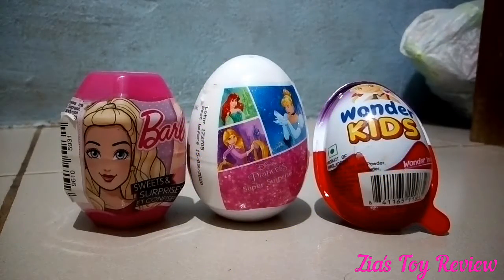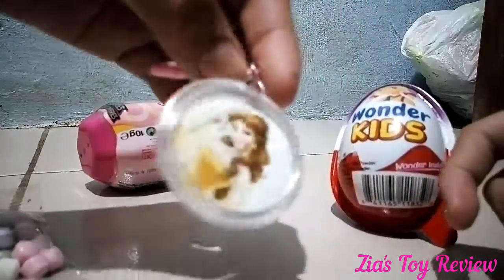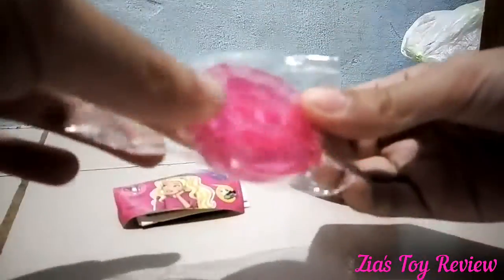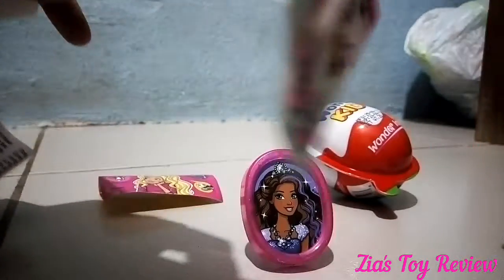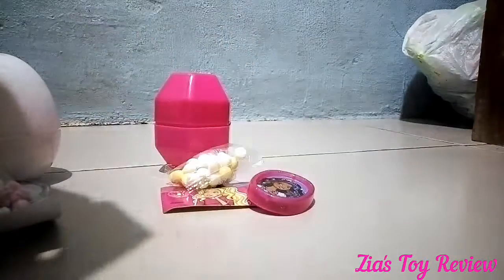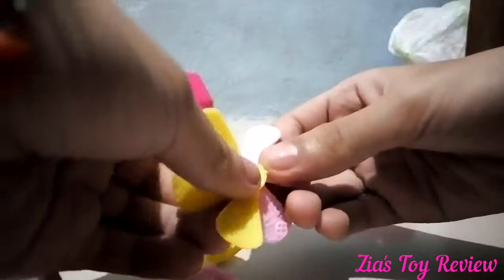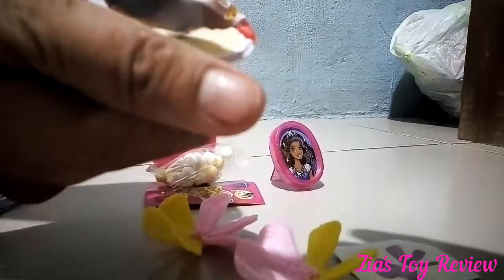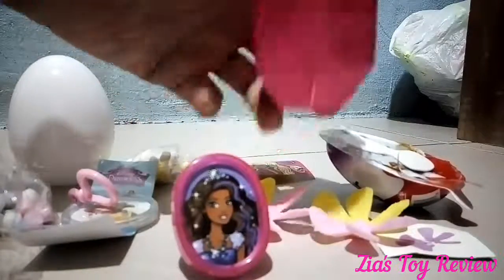Barbie Disney Princess Wonder Kids Surprise Eggs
Saw a ton of surprise eggs at SM City and will be opening more of these.